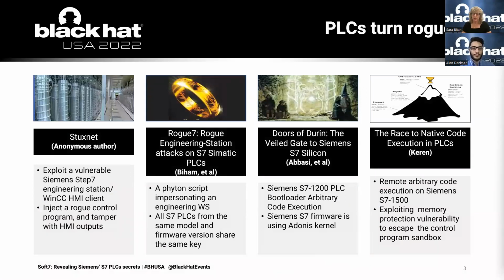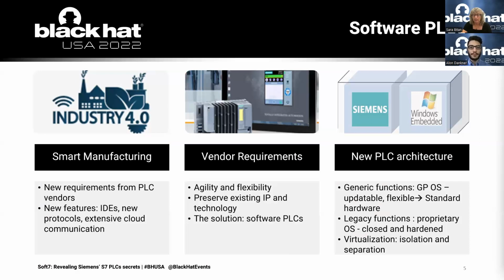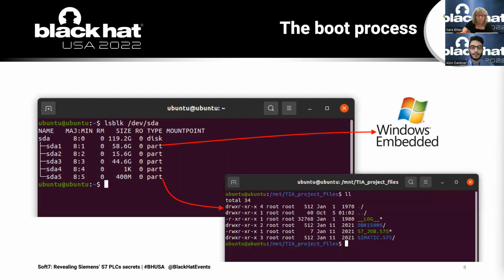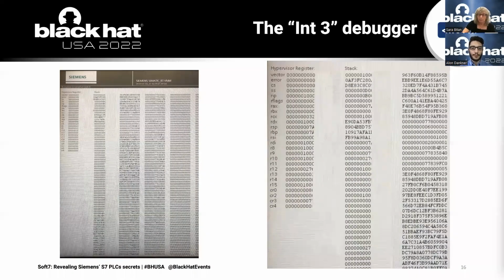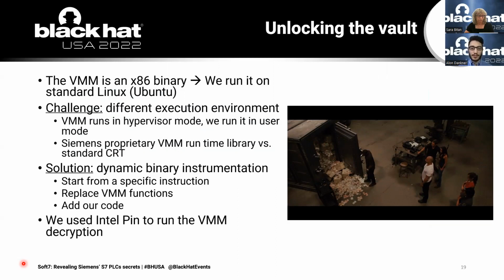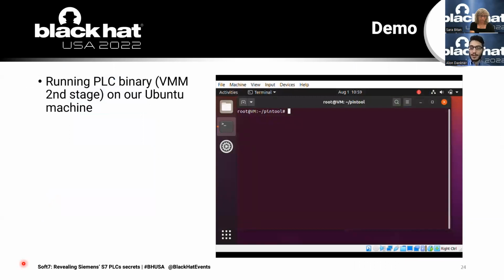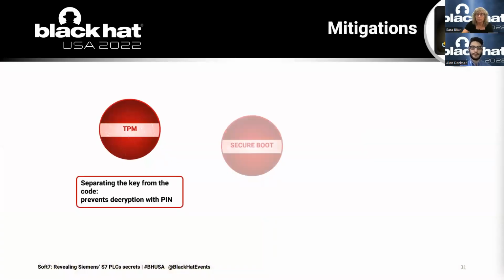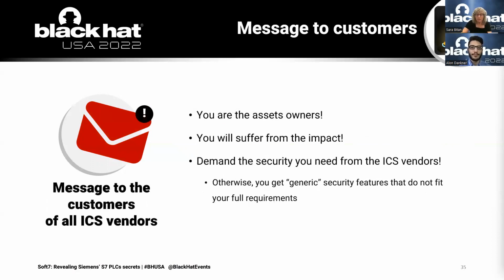sOfT7: Revealing the Secrets of Siemens S7 PLCs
The programmable logic controller (PLC) is a reliable hardware device implementing complex monitoring and control logic for industrial control systems. The pursuit of new advanced features has driven the ICS vendors to come up with new-generation PLCs, that contain a whole standard OS environment (e.g., Windows or Linux). They are commonly known as PC-based PLCs or SoftPLCs. Siemens' SoftPLC is called ET 200SP and unlike common PLCs (that typically use customized processors), it contains a standard Intel Atom CPU. The PLC runs a hypervisor that controls two VMs: Windows and Adonis Linux, which Siemens calls SWCPU. The Adonis kernel runs the programmable control logic and functions as a software PLC. The SWCPU is encrypted (in the PLC storage) and it is decrypted by the hypervisor during the boot process of the PLC.Since the boot process of the ET 200SP is not secure, an attacker can boot his choice of an OS and read the full filesystem, including the binary of the hypervisor, the encrypted SWCPU, and the GRUB configuration files...

By: Maxim‬ Barsky , Eli Biham , Sara Bitan , Alon Dankner , Idan Raz